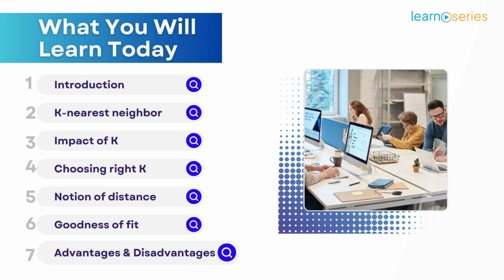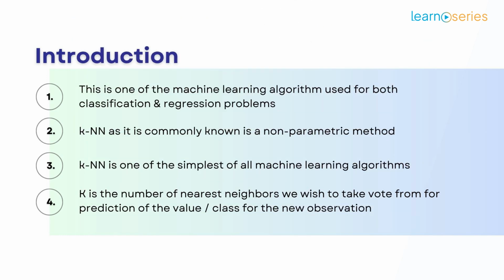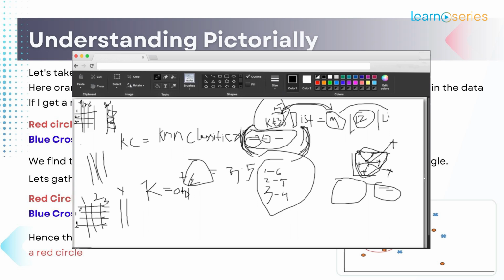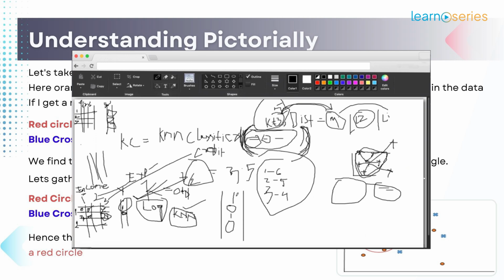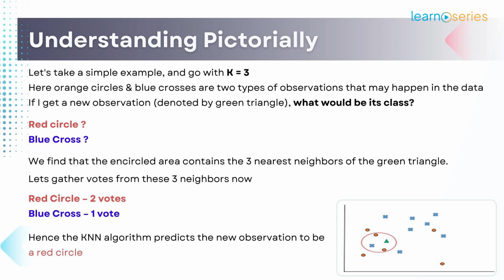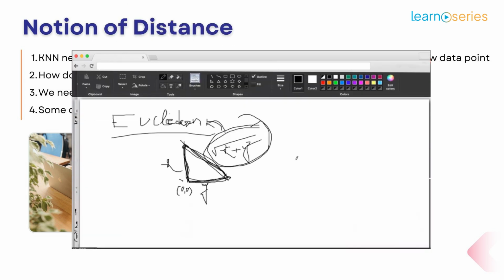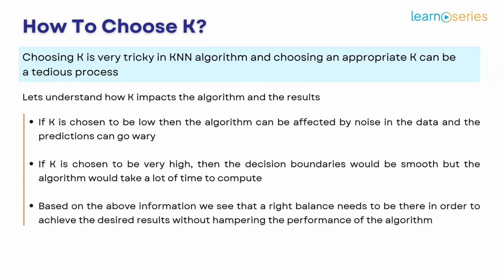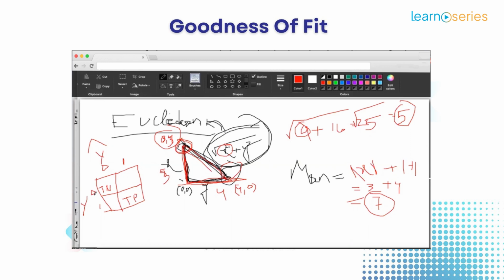KNN Algorithm In Machine Learning | K Nearest Neighbor! | 2025 - Class 4 | Learn To Series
📊 KNN Algorithm In Machine Learning | KNN Algorithm Using Python | K Nearest Neighbor

Are you learning Machine Learning and curious about how the K-Nearest Neighbors (KNN) algorithm works?

In this video, we’ll break down the KNN Algorithm in a simple and easy-to-understand way — along with a complete hands-on implementation using Python!

👨‍💻 What you'll learn in this video:

What is the KNN Algorithm?

Understanding distance metrics (Euclidean, Manhattan)

The role of "K" and how to choose it

KNN implementation in Python with real datasets

Visualizing classification results

Pros and cons of the KNN algorithm

🚀 Whether you're a beginner in ML or brushing up on your skills, this video gives you the complete foundation to master KNN.

💻 Includes real coding examples, practical tips, and easy-to-follow explanations.

k-nearest neighbor python code
KNN algorithm Python code from scratch
KNN algorithm in machine learning Python code with dataset